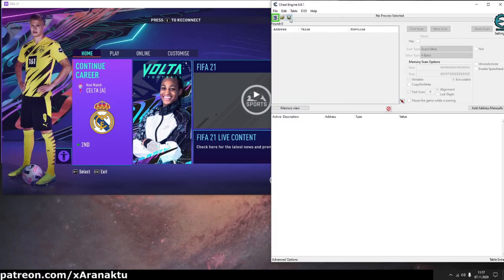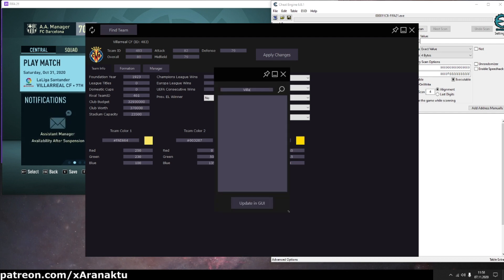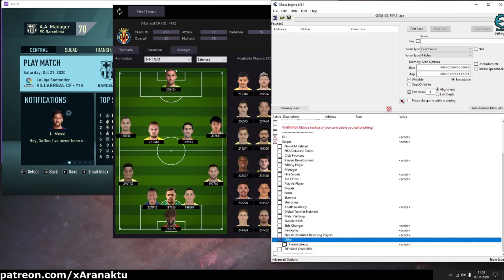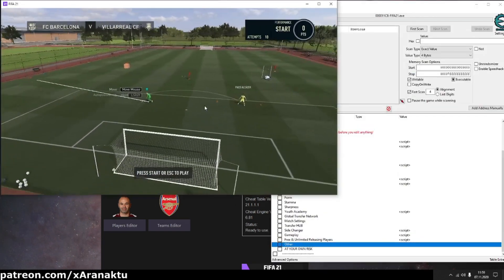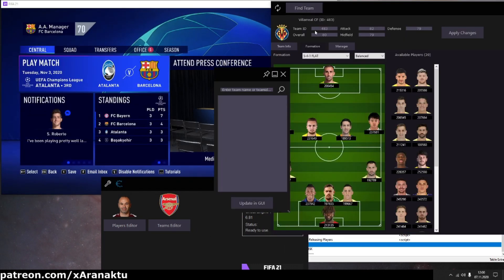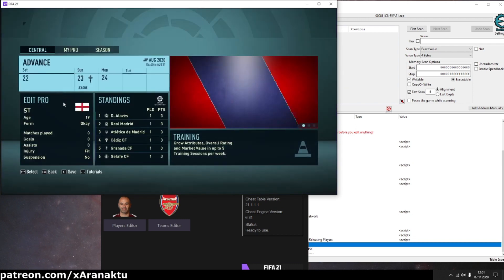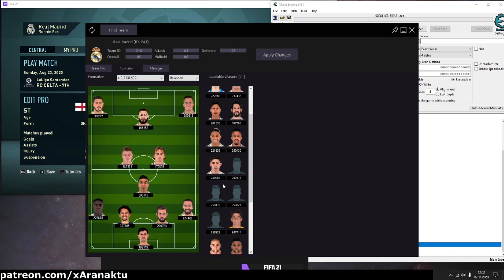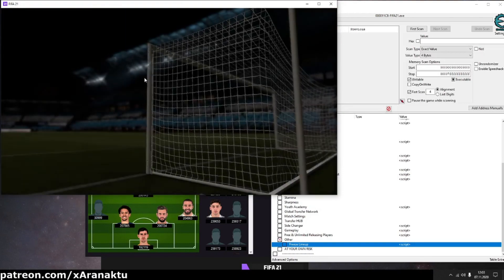FIFA 21 Cheat Table - How to change team formation and lineup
Feature presented on the video is available in the FIFA 21 Career Mode Cheat Table v21.1.1.1 and newer.

0:00 - Hello
0:20 - How to change lineup in Manager Career Mode
3:44 - How to change lineup in Player Career Mode